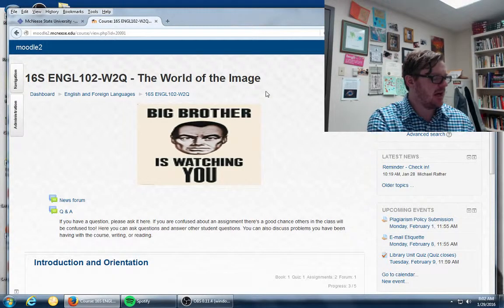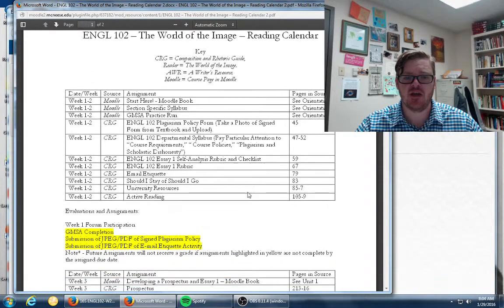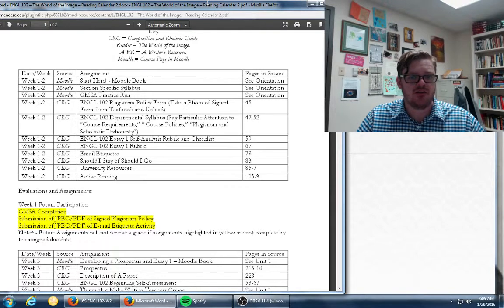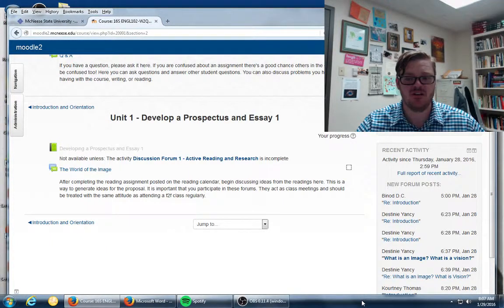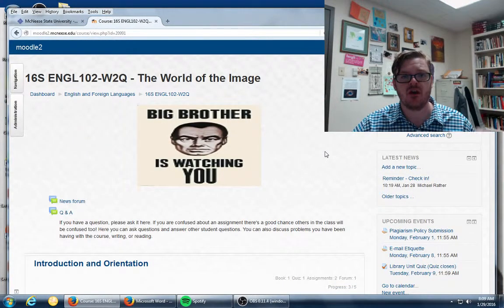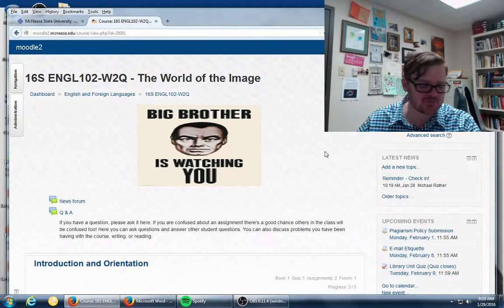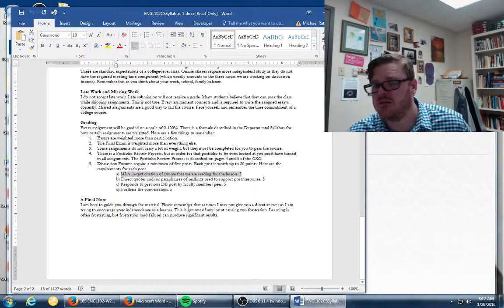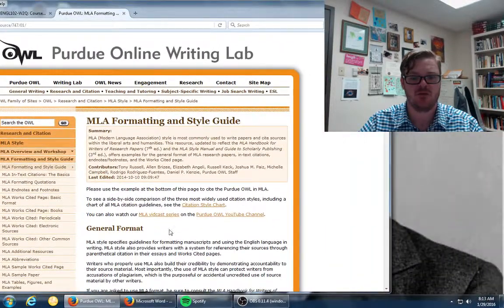McNeese Weekly Lecture 29 Jan